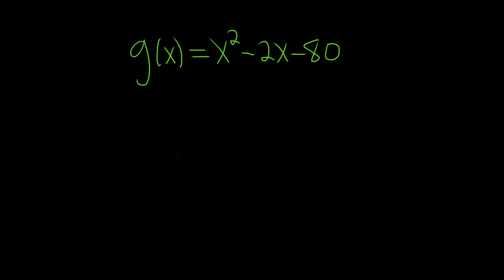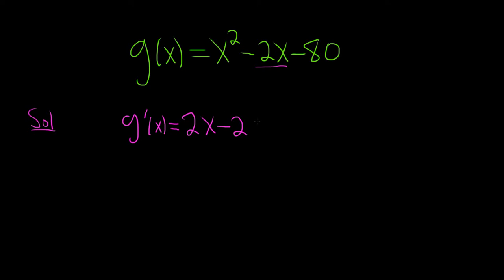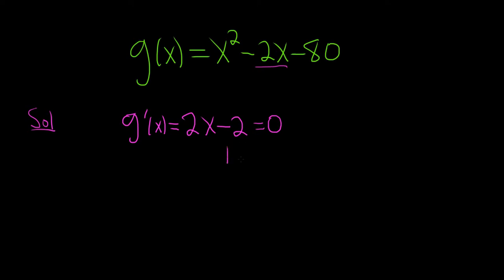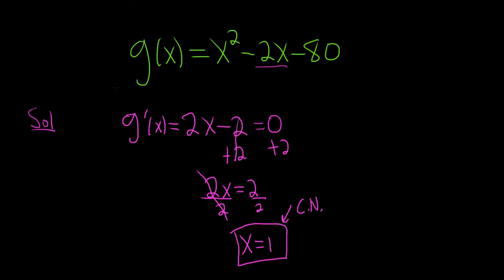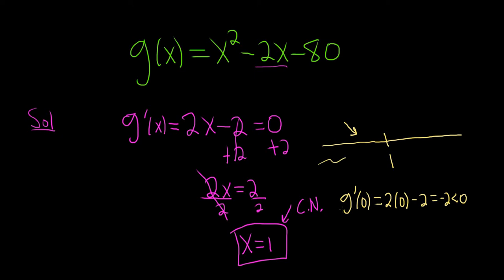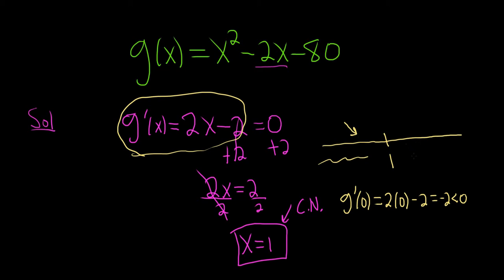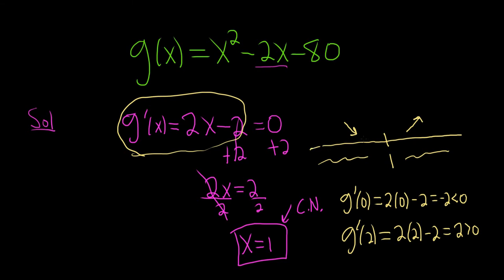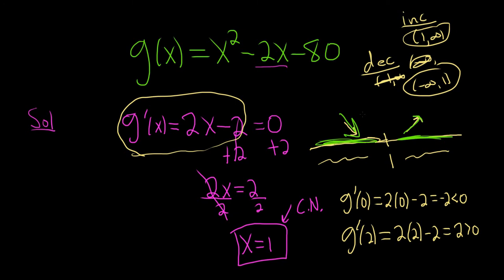How to Find where a Function is Increasing, Decreasing and the Relative Extrema with Calculus